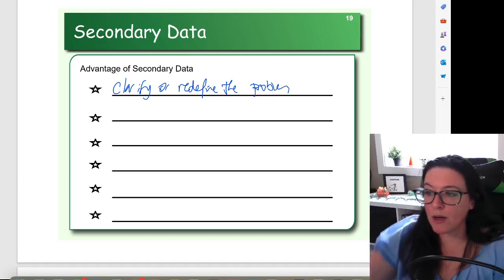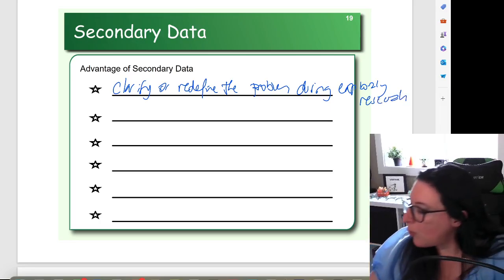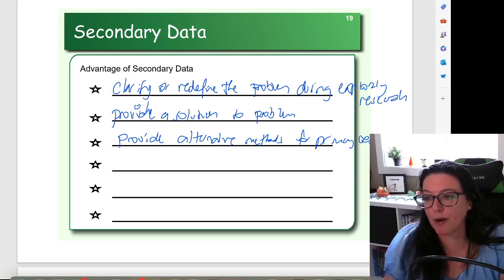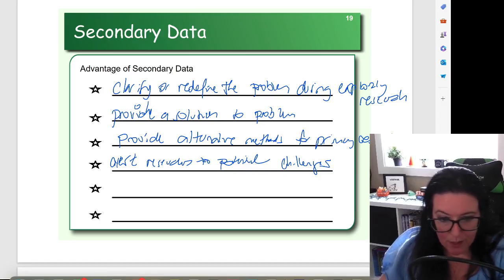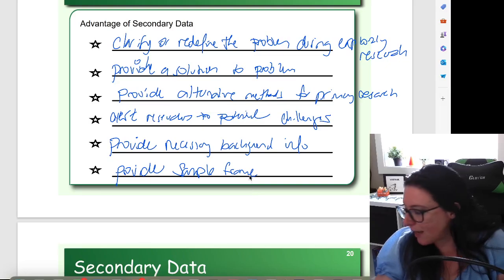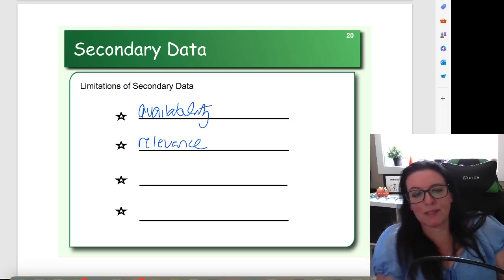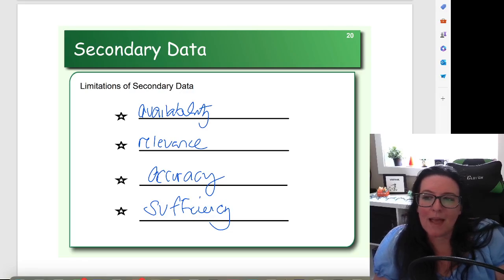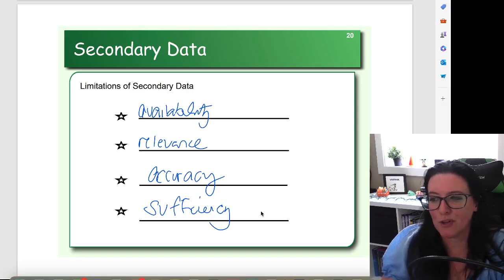Pros and Cons of Using Secondary Data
The benefits and downsides of using secondary data.